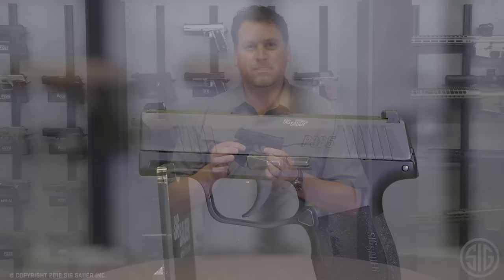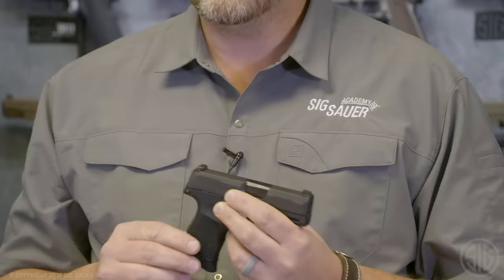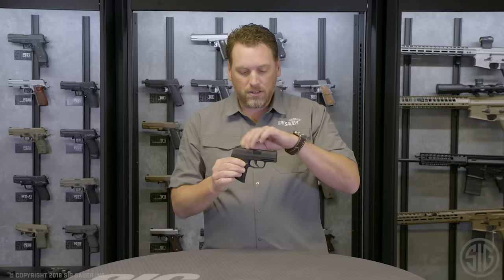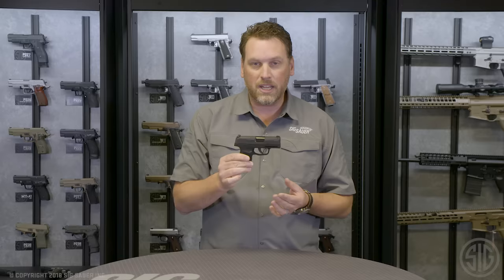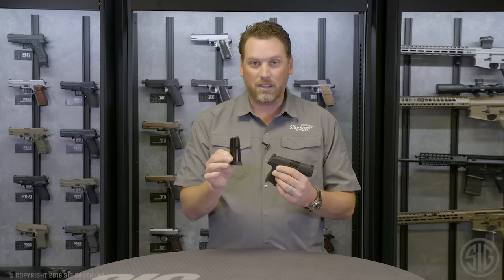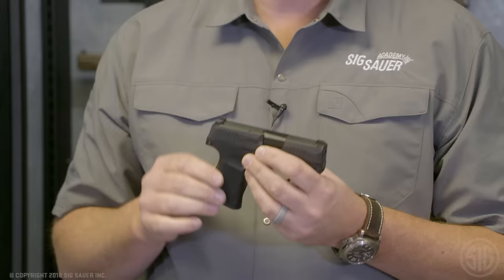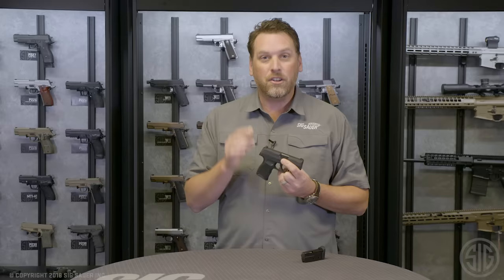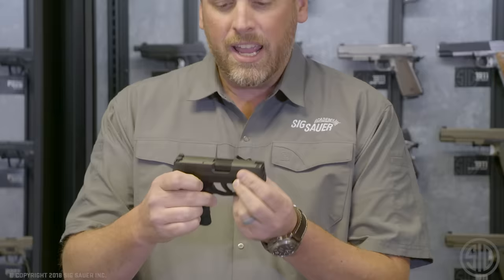SIG P365 High-Capacity Micro-Compact Pistol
SIG SAUER P365 High-Capacity Micro-Compact Pistol

This revolutionary striker-fired 9mm pistol offers the perfect balance of capacity and concealment with unrivaled shootability and ergonomics.  The P365’s patent-pending, narrow-neck, modified double-stack magazine holds 10 rounds in both the flush-fit and extended versions, plus one in the chamber, for a full capacity of 11 rounds – nearly a 50 percent capacity increase over pistols in its class.  An optional 12-round extended magazine equips this micro-compact pistol with full-size 13-round capacity, allowing you to carry more, everyday – 365 days a year.  The P365 is also smaller and lighter than most other pistols in its class, measuring 1-inch wide, 5.8-inches long, and 4.3-inches tall with a barrel length of 3.1-inches.  It weighs just 17.8 ounces with an empty magazine.

The unique grip design and higher grip to bore axis reduces perceived recoil and makes the P365 as comfortable to shoot as many mid-sized pistols. The grip is fully-textured polymer with a slim-line rail that will accommodate SIG light or laser accessories. The stainless-steel slide comes standard with front and rear serrations for easier slide manipulation, as well as SIGLITE® night sights for faster sight acquisition under all lighting conditions.

“As a company, we are relentless in our quest to be better – to constantly improve upon our existing products and to design and build superior products than those currently on the market,” said Ron Cohen, CEO and President of SIG SAUER.  “The P365 is a result of this push.  We built this pistol around our new, proprietary magazine for maximum concealability, capacity and shootability.  The P365 is a pistol for professionals and civilians alike who want a smaller, high-performance pistol that does it all.  This is the ultimate, everyday concealed carry pistol.”

Disassembly is safe and easy with a three-point takedown that does not require the trigger to be pulled.  A generous trigger guard undercut also allows for a higher hand position and better retention.  The narrowing magazine design allows the upper part of the grip to be perfectly contoured to fit the shooter’s thumb when fired.